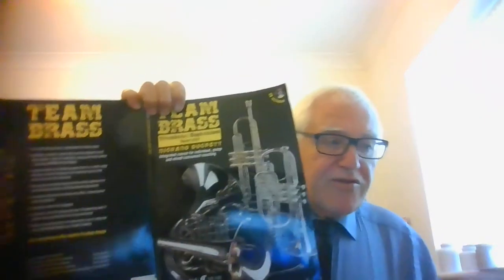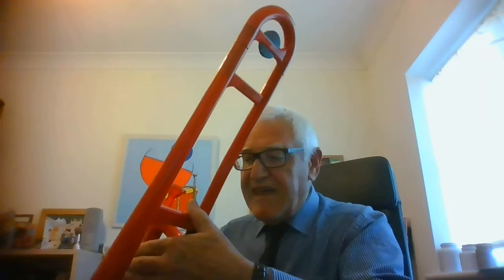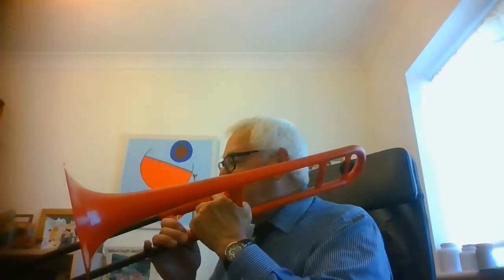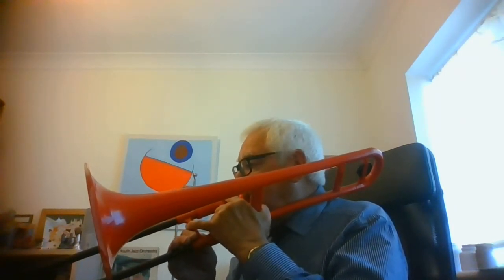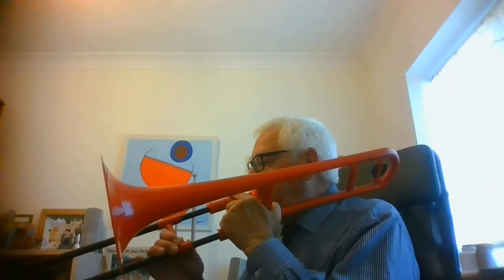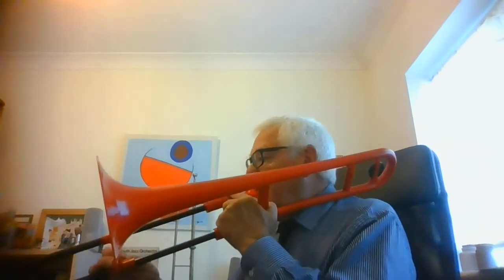Play the Trombone with Mr Cole 5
Episode 5 of a course of Trombone lessons